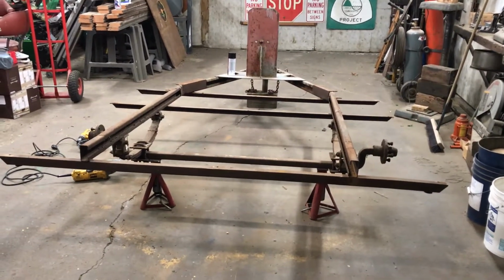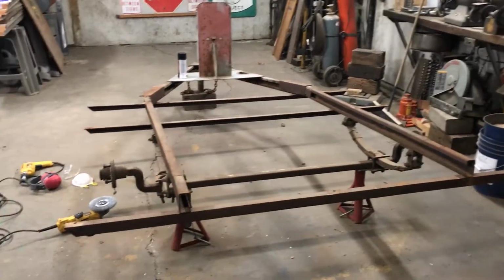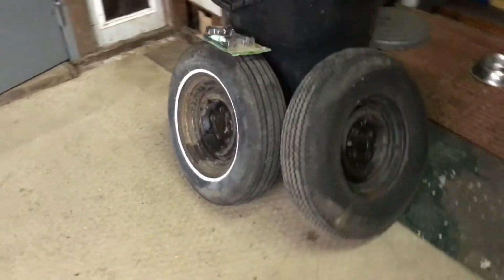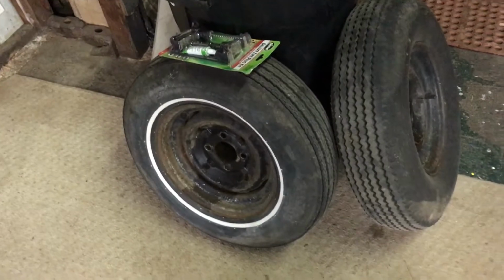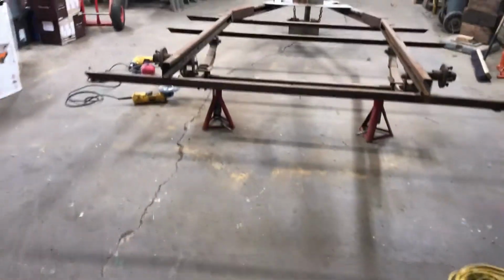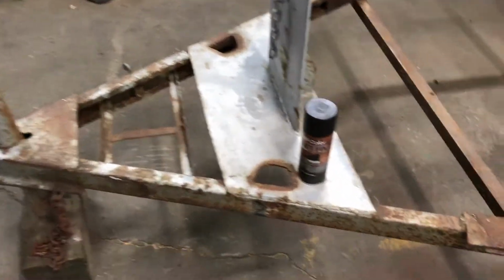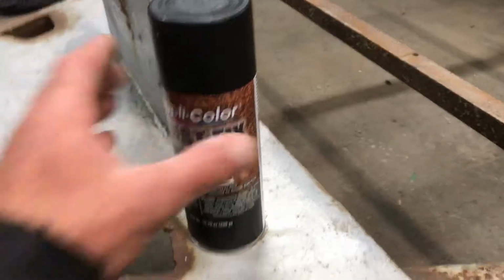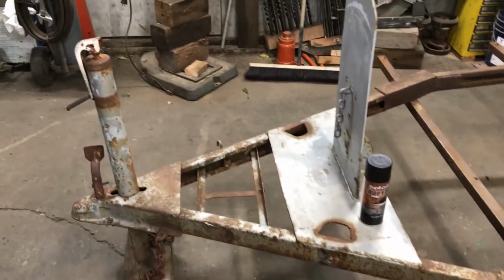Vintage trailer rebuild part 5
so many hours to get to this point.
and i totally called it day one when i dragged it home to say it would have to be a frame up restoration.